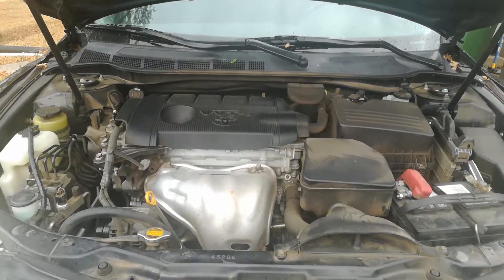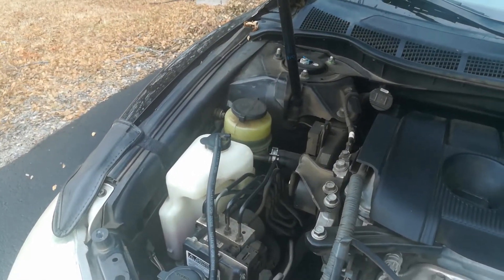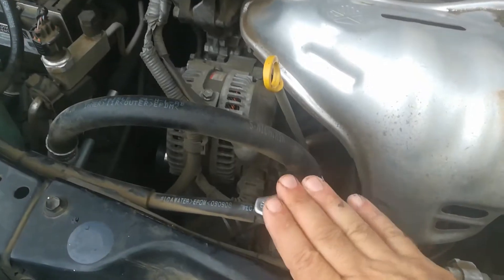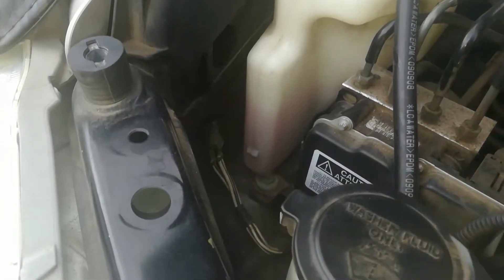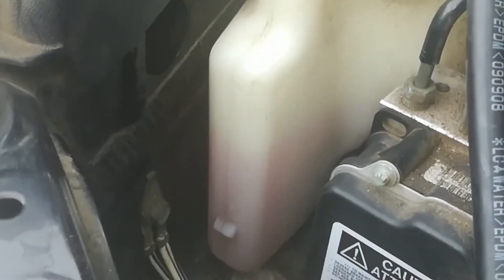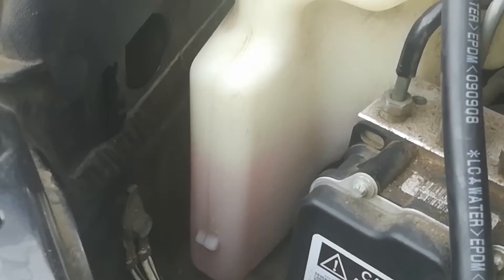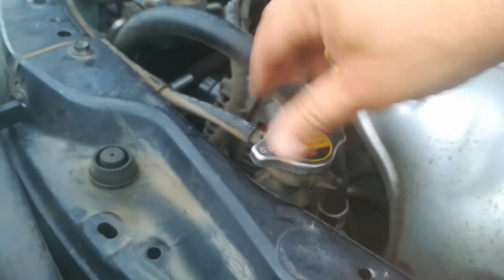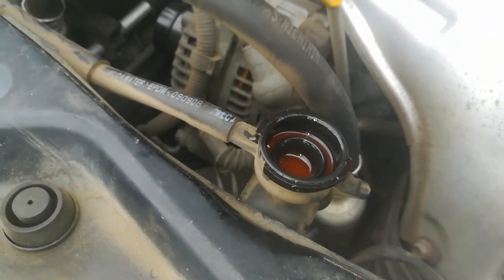▶️How To Safely Check Engine Coolant Level, Easy to Follow Directions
▶️▶️Please check your coolant level on a flat surface when the motor is cold. For best result replace coolant with OEM approved fluid. Always fill radiator first when possible (if vehicle is equipped with radiator cap) and then the coolant reservoir.  Coolant is very lethal so please clean any spills immediately. KEEP AWAY FROM KIDS AND PETS. Note: The vehicle in the video is a 2010 Toyota Camry 4 cylinder 2.5 Liter.

*Link to highly recommend spill-free funnel
Saves time and eliminates spills and mess
Includes threaded cap and adapter for newer threaded style radiator openings
The spill-free funnel eliminates trapped air pockets which usually cause erratic cooling system and heater performance

Useful information about coolant
The most common coolant is water. Its high heat capacity and low cost makes it a suitable heat-transfer medium. It is usually used with additives, like corrosion inhibitors and antifreeze. Antifreeze, a solution of a suitable organic chemical (most often ethylene glycol, diethylene glycol, or propylene glycol) in water, is used when the water-based coolant has to withstand temperatures below 0 °C, or when its boiling point has to be raised. Betaine is a similar coolant, with the exception that it is made from pure plant juice, and is therefore not toxic or difficult to dispose of ecologically.
Very pure deionized water, due to its relatively low electrical conductivity, is used to cool some electrical equipment, often high-power transmitters and high-power vacuum tubes.
Heavy water is a neutron moderator used in some nuclear reactors; it also has a secondary function as their coolant. Light water reactors, both boiling water and pressurised water reactors the most common type, use ordinary (light) water.
Polyalkylene glycol (PAG) is used as high temperature, thermally stable heat transfer fluids exhibiting strong resistance to oxidation. Modern PAGs can also be non-toxic and non-hazardous.
Cutting fluid is a coolant that also serves as a lubricant for metal-shaping machine tools.
Oils are used for applications where water is unsuitable. With higher boiling points than water, oils can be raised to considerably higher temperatures (above 100 degrees Celsius) without introducing high pressures within the container or loop system in question.

-RandomFIX